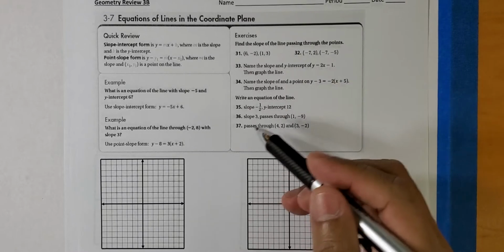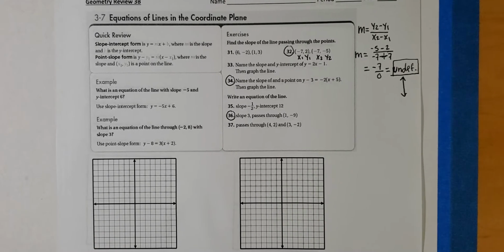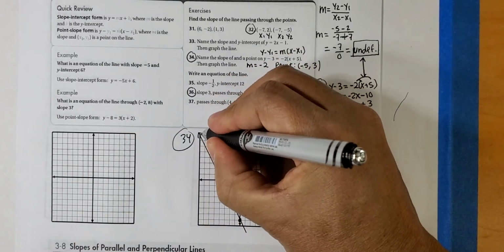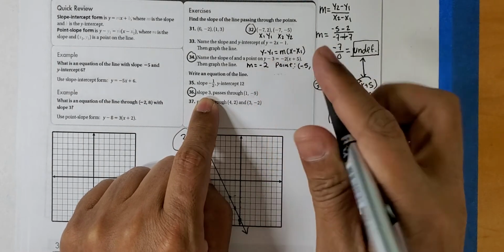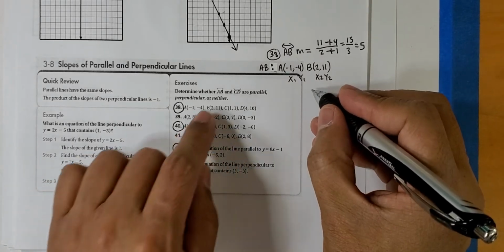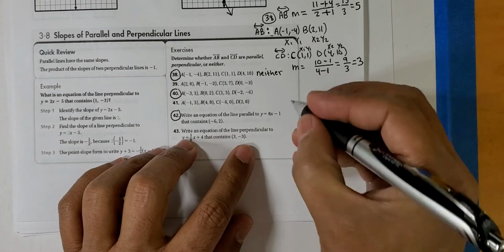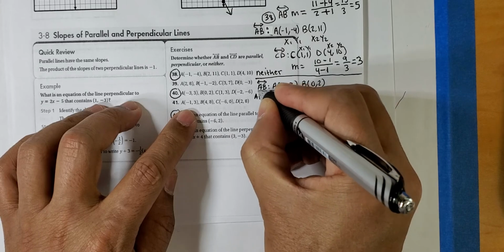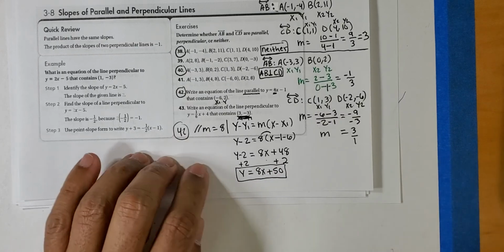Equations of Lines In The Coordinate Plane